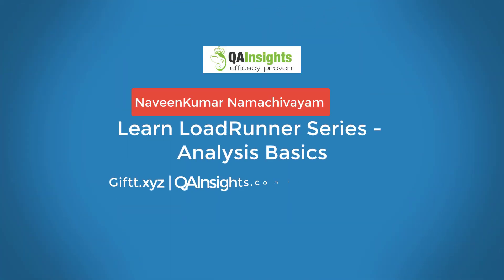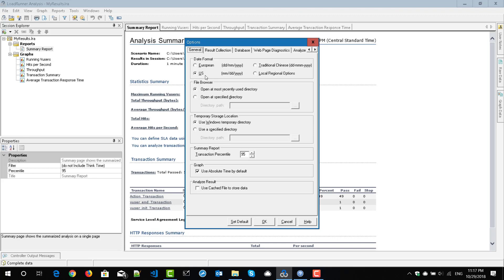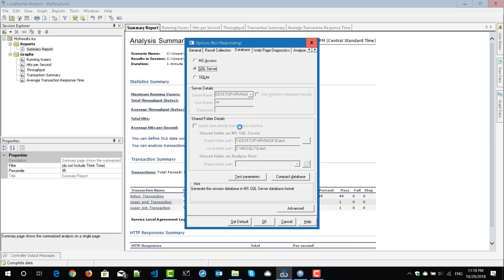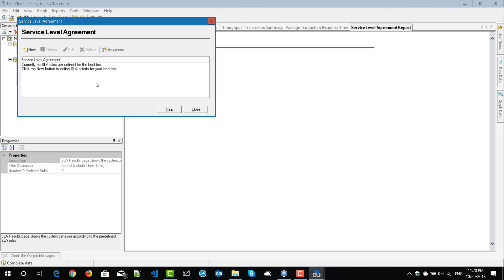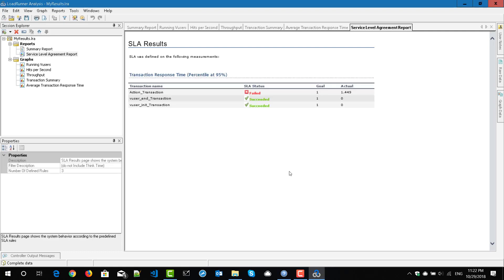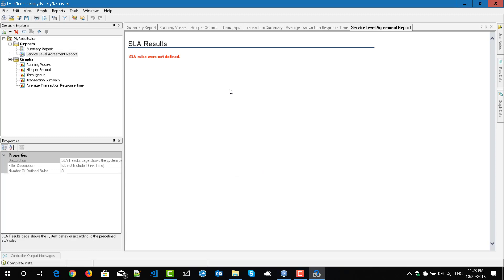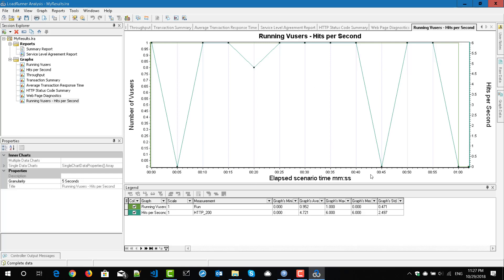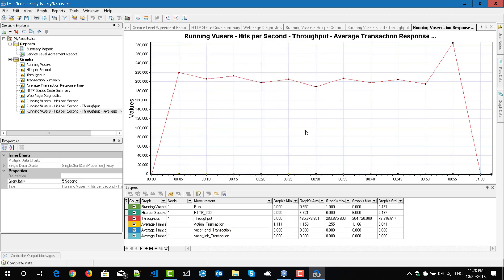Learn LoadRunner Series - #48 - Analysis Basics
Watch this video to learn how to configure Analysis, Define SLAs, Create Graphs and Merge Graph in Analysis.
Excited to release my new eBook - Earn Cash by Performance Testing.